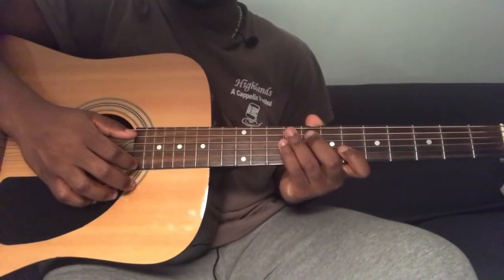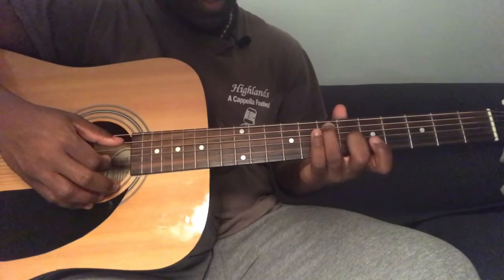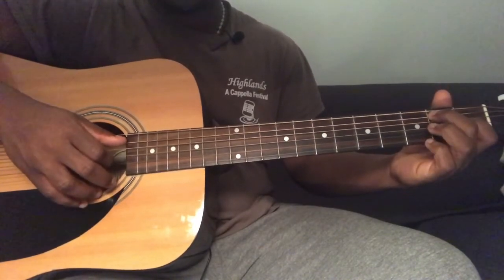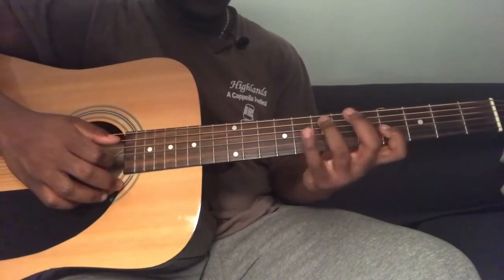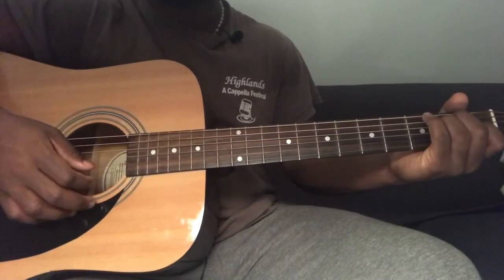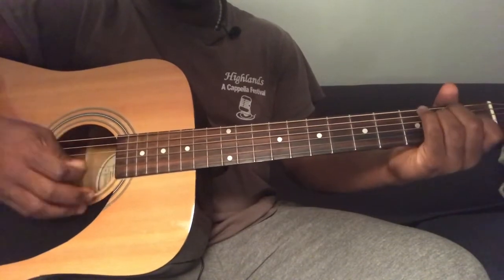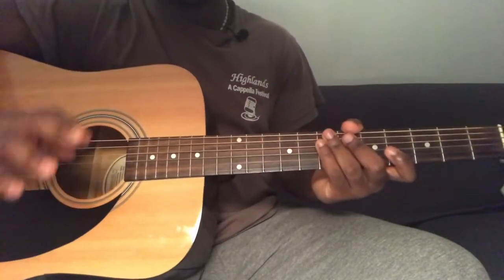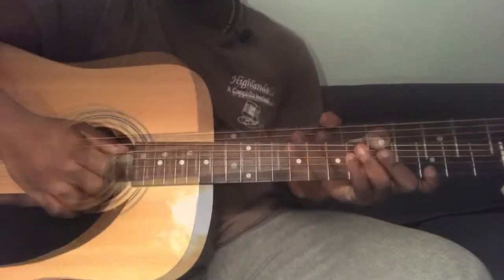Tightrope - Zayn | Guitar Tutorial( How To Play Tightrope)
This is how to play Tightrope by Zayn. This was a recommended song from the comment if you have a request for a song you would like to learn to leave it down in the comments and I’ll check it out. This channel is all about the music from tutorials to covers if you like what you see and want to see more, make sure you subscribe and leave a like if you enjoyed the video it would mean a lot :). Hope you have a great day, stay blessed
Socials
Please sign the petition, donate or share the link to support the black lives matter movement
Also please sign the petition to help the people of Nigeria during these troubling times